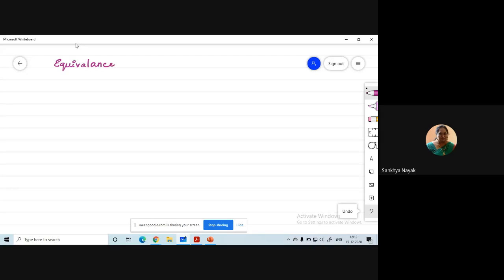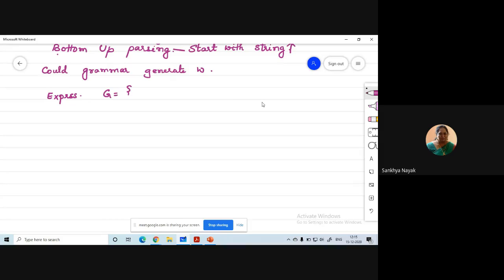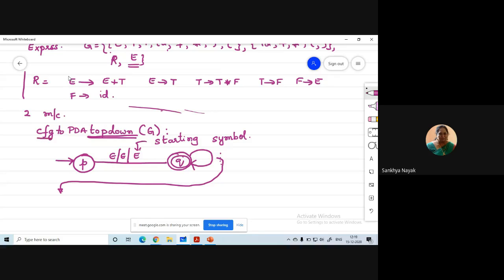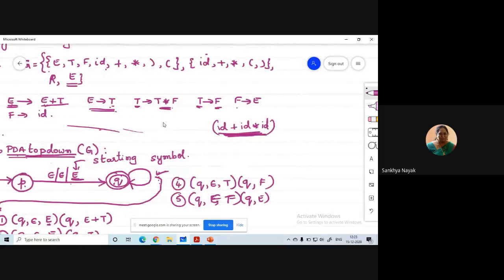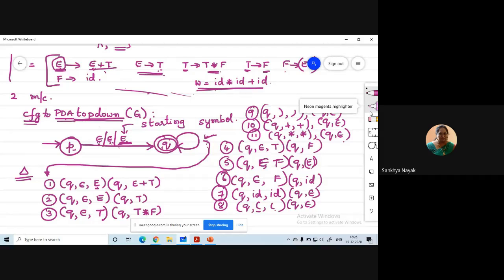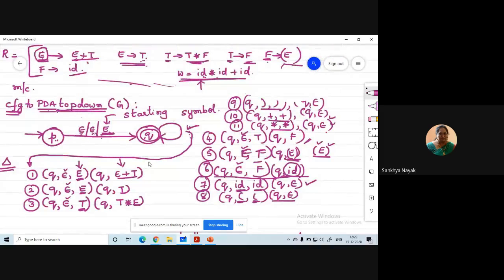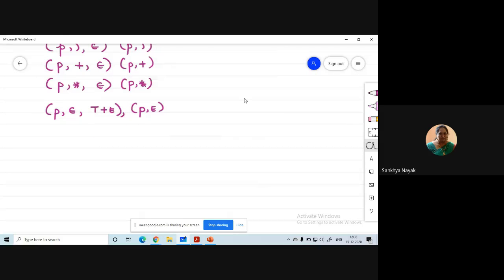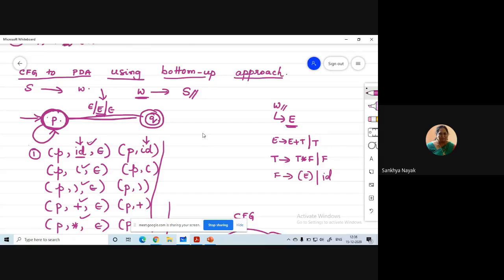CONVERSION CFG TO PDF JNNCE CSE ATC SNN M4 EC1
CONVERSION CFG TO PDF